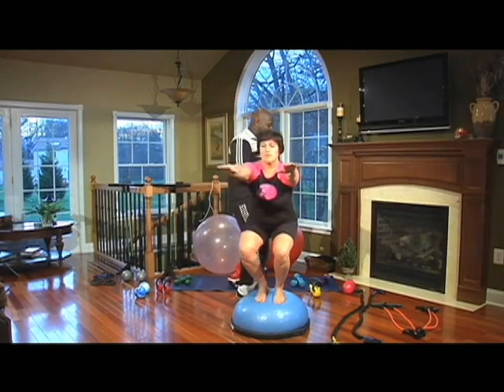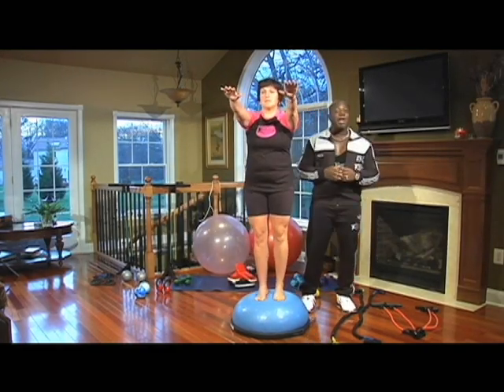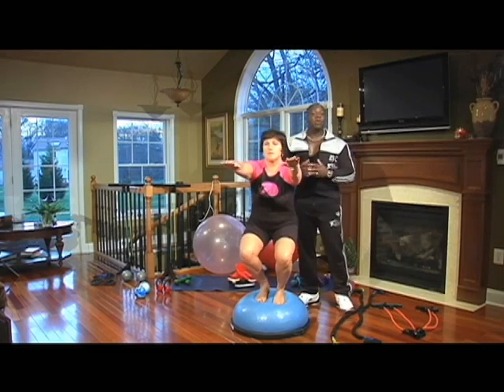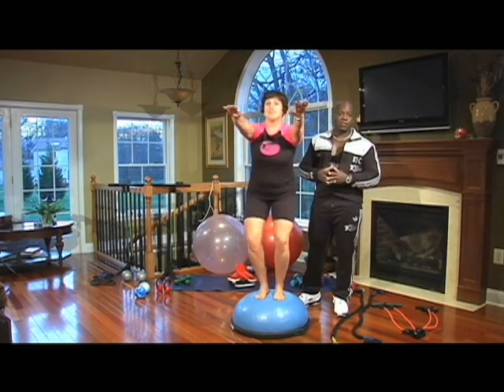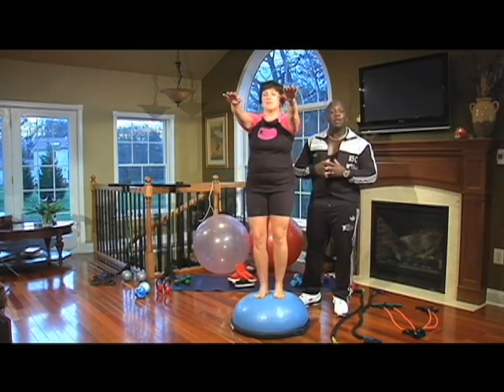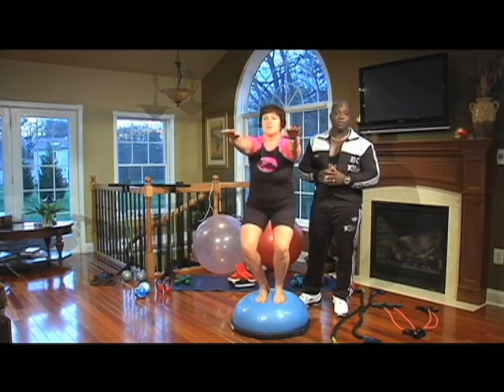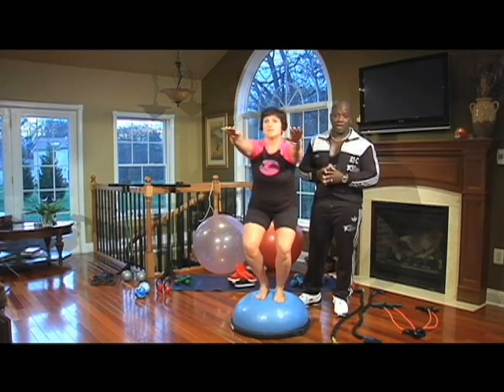Bosu Ball How to (I)- timed exercises Fitness Coach TV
Bosu Ball Squats, using your body weight, I like to use time for endurance and not just count reps...